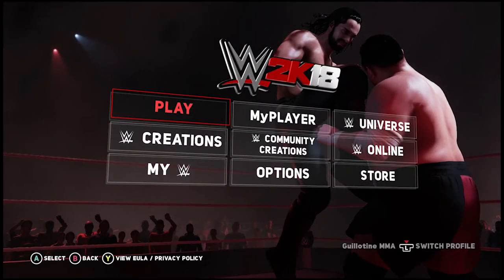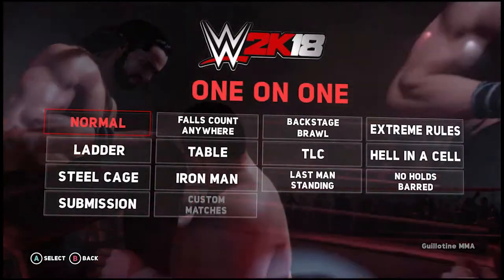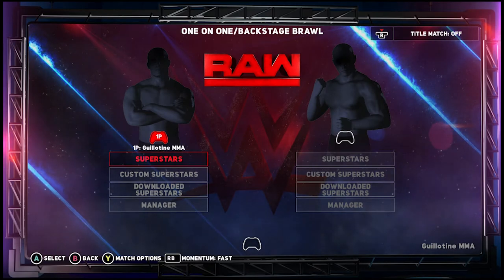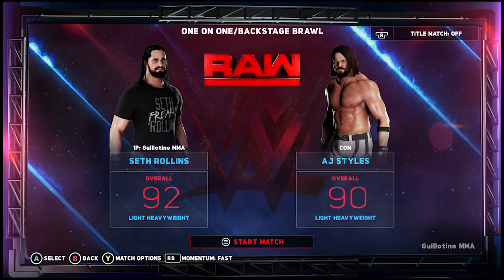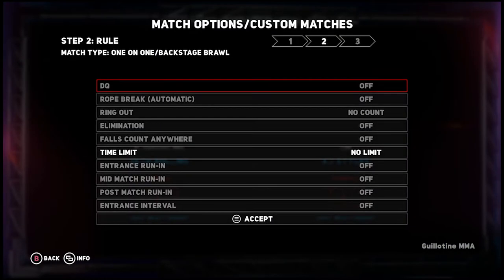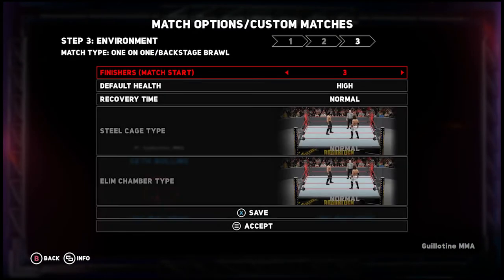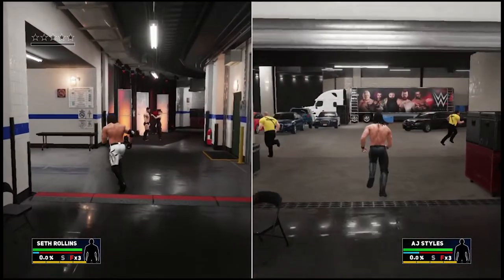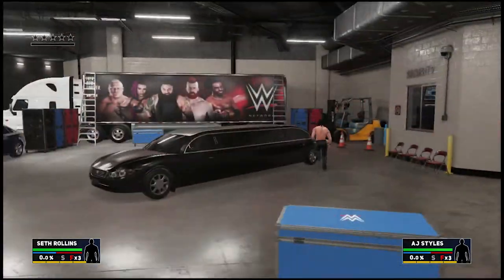WWE 2K18 - Forklift Operator Achievement Guide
WWE 2K18, Forklift Operator Achievement Guide. Easy to follow walkthrough on how to get the achievement. All gameplay belongs to 2K.